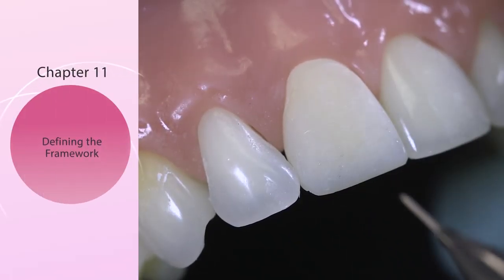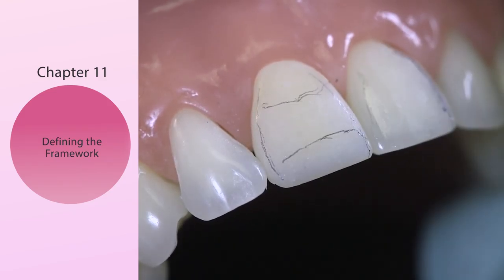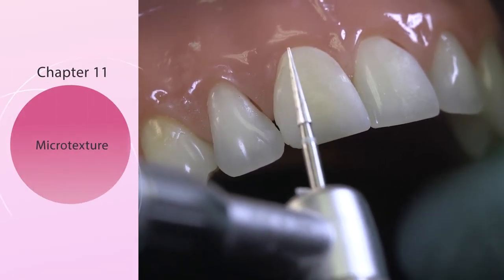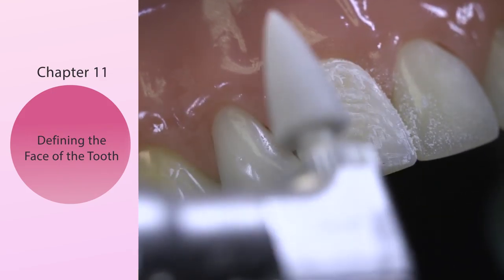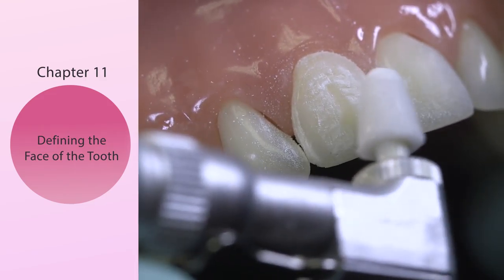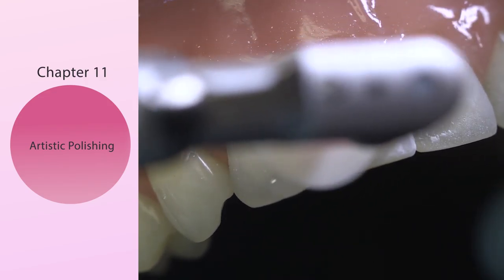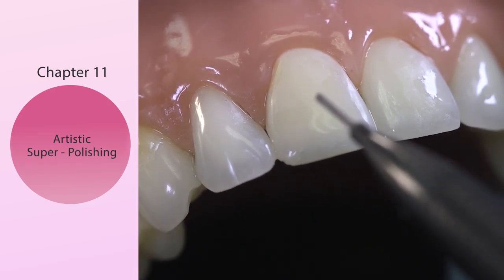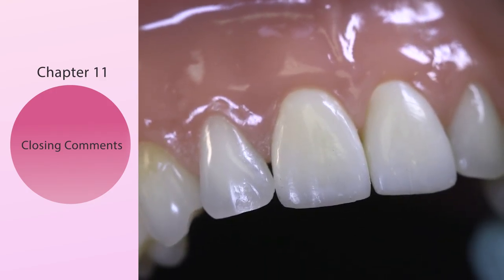Finishing & Polishing Enamel Shades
Finishing & Polishing Shofu Dental's Beautifil II Gingiva Shades with Frank Milnar, DDS, AAACD